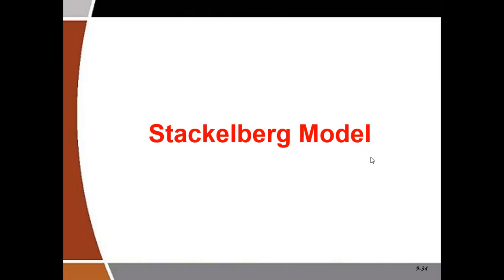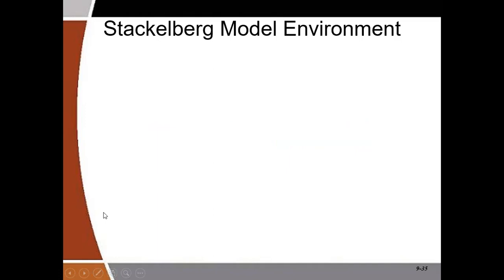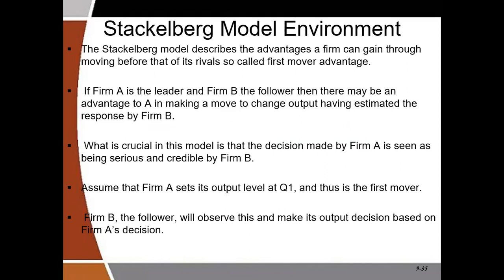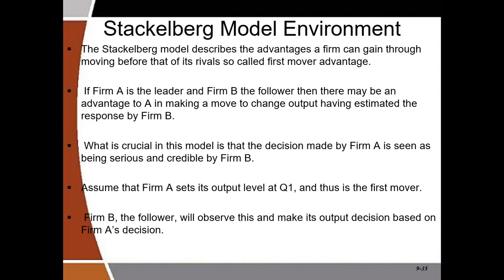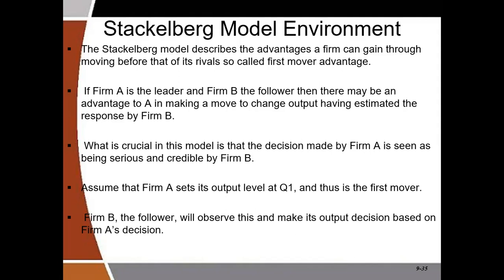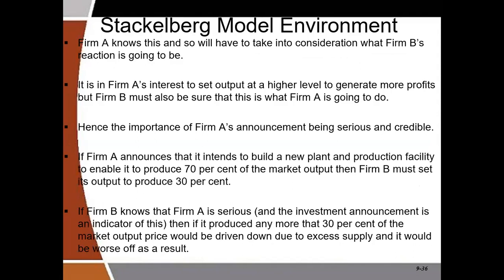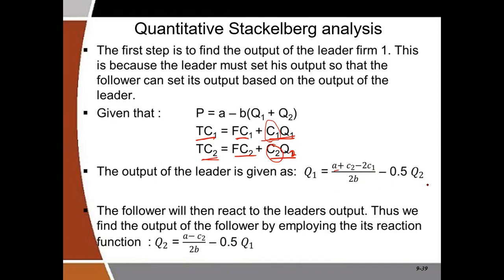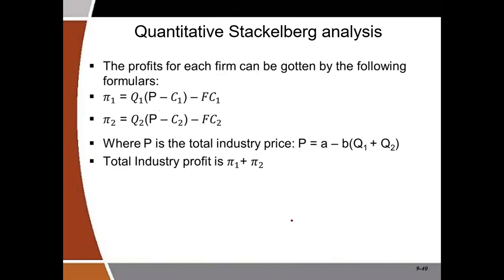oligopoly video 4 Stackelberg model analysis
The video provides discussion on the Stackelberg model of oligopoly.